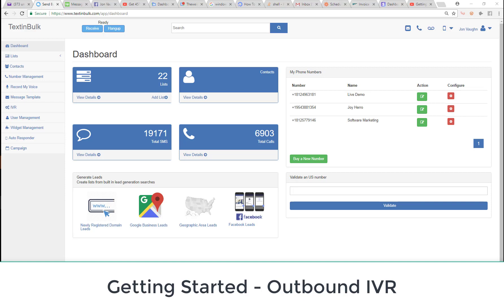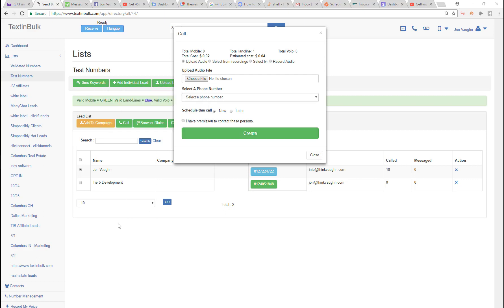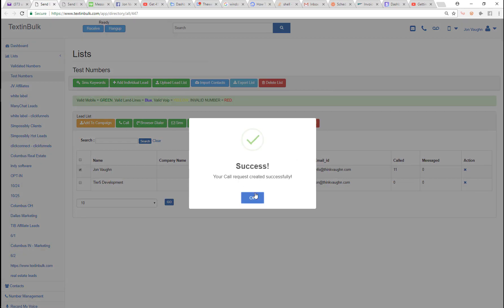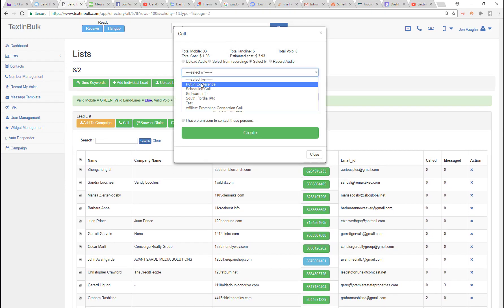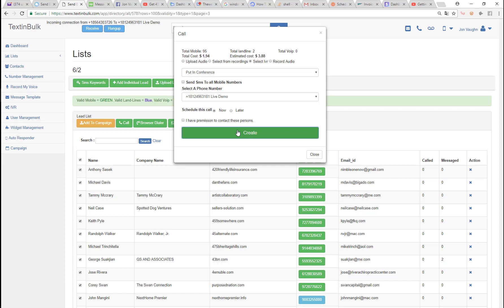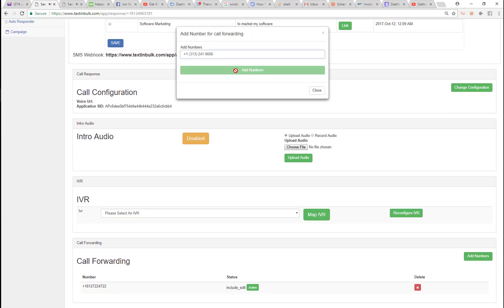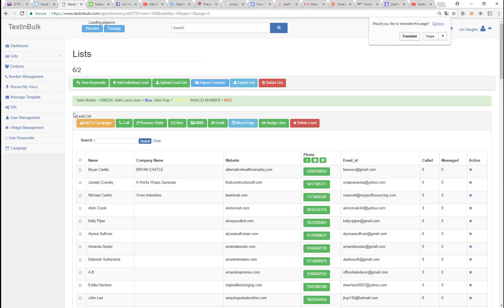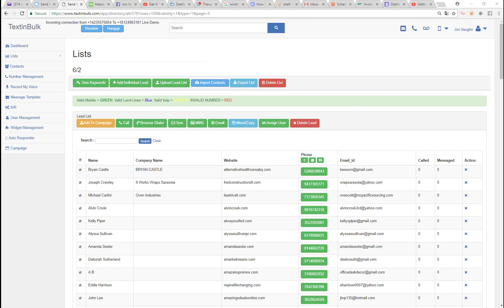Getting Started - Making outbound IVR calls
In this video I'll show you how to make outbound IVR calls through our platform. You can use this feature for scheduled calls, to get feedback. to do conference calls, and many more things.